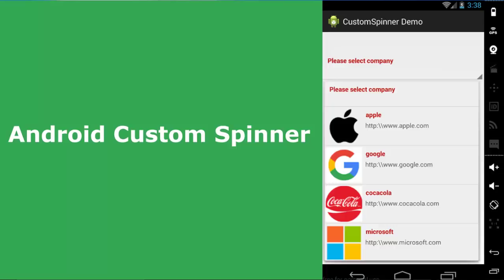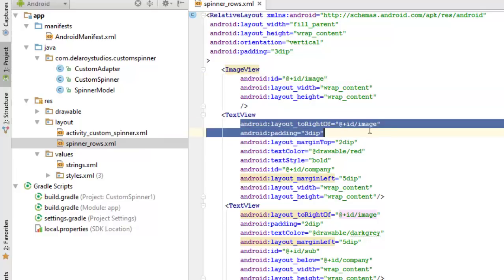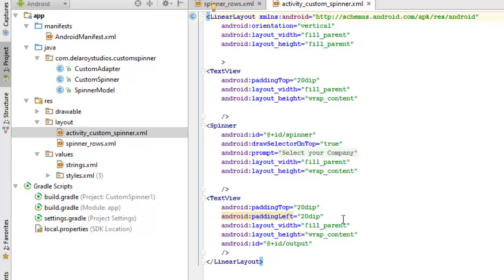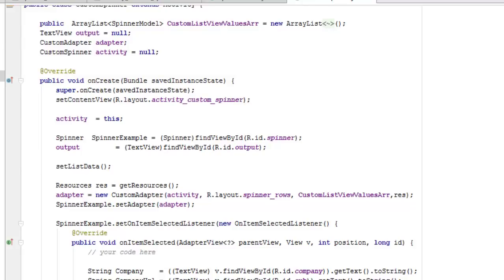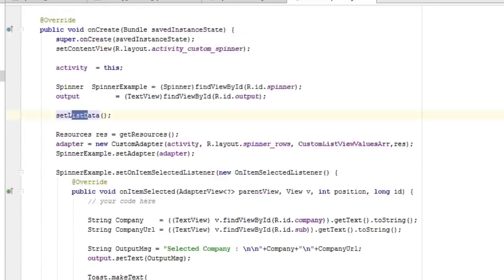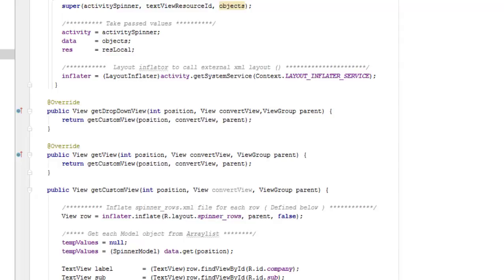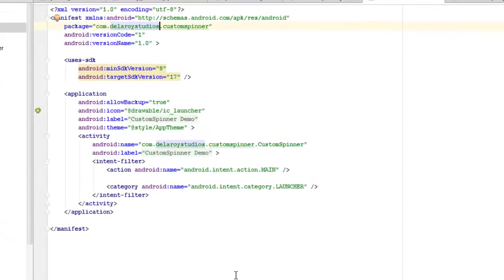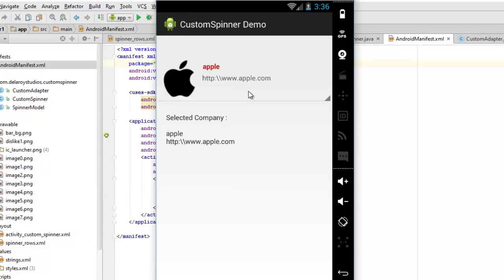Android Custom Spinner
Detailed video on how to develop a customized Android Spinner for a better User Experience and more useful use of the spinner.